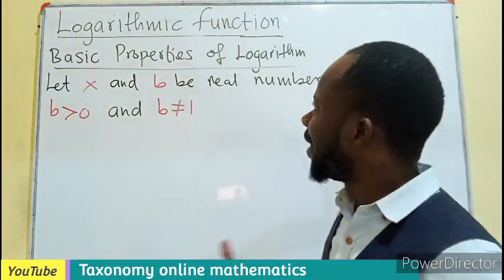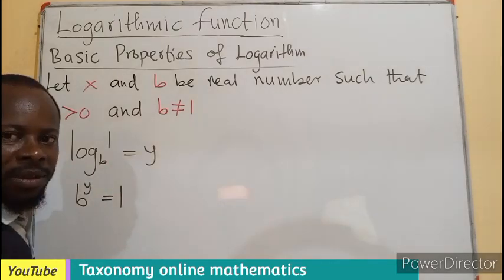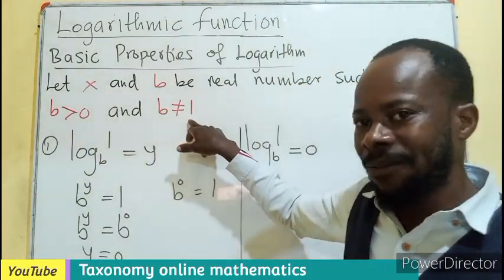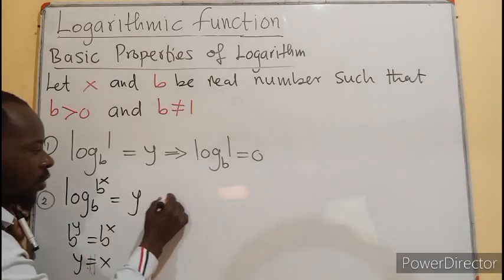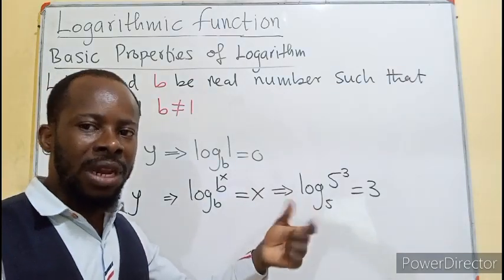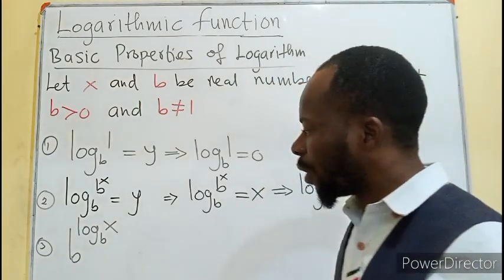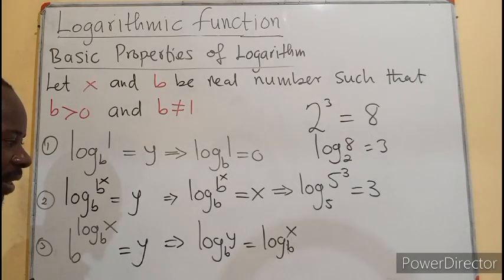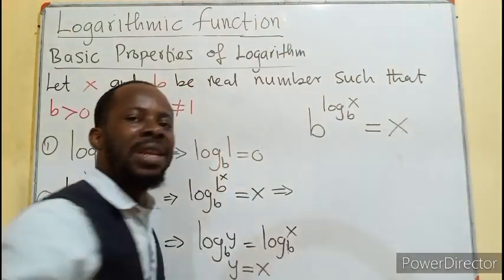Basic Properties of Logarithmic Functions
Understanding the basic properties of logarithms